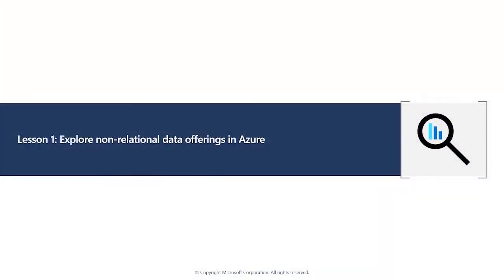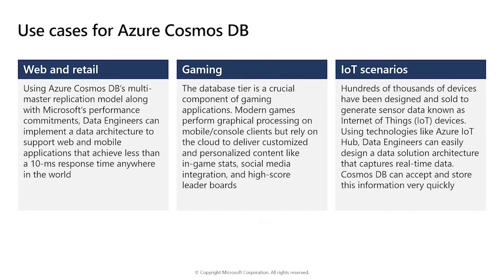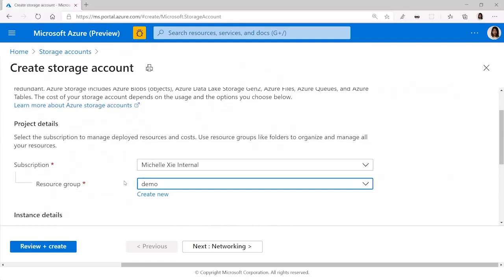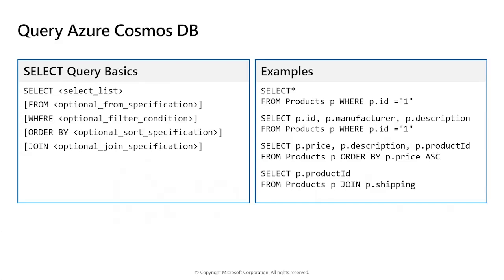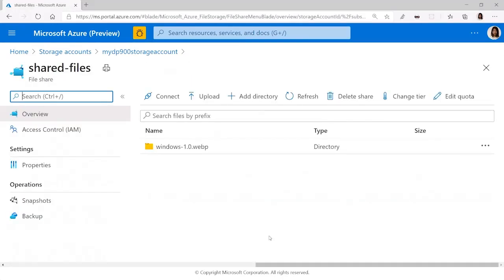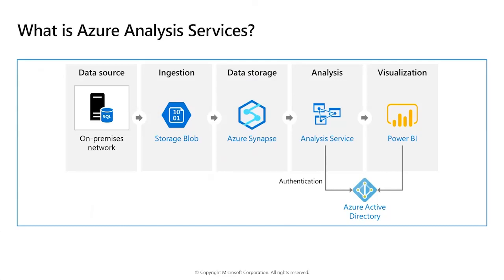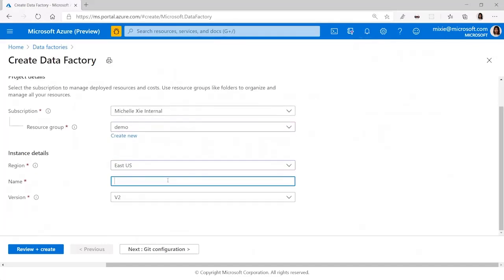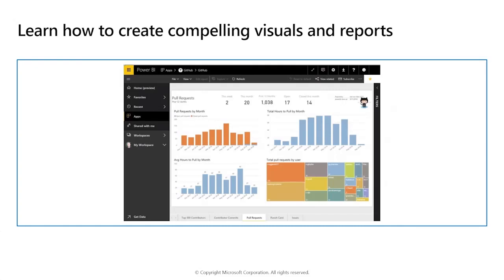Microsoft Azure Data Fundamentals 2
Learn Azure Data Fundamentals with Microsoft Azure Virtual Training

Azure Data Fundamentals,
Azure,
Microsoft,
Data Fundamentals,
Virtual Training,
Azure Data,
Learn Azure,
Updated Azure Data Fundamentals